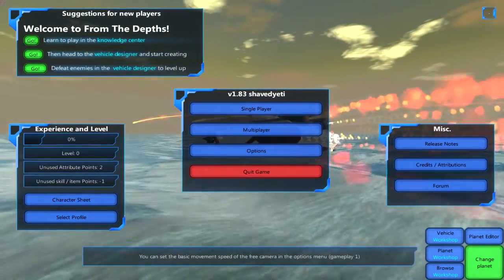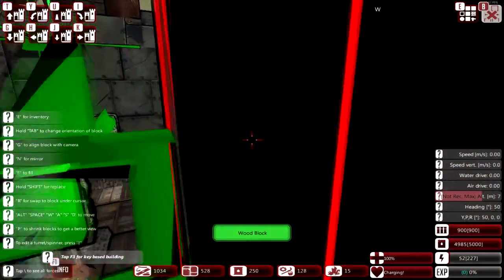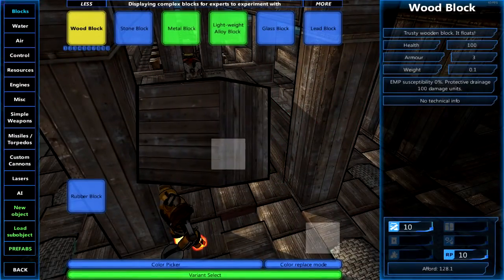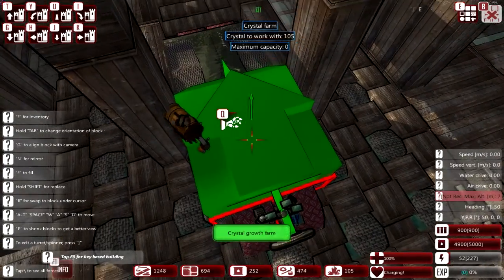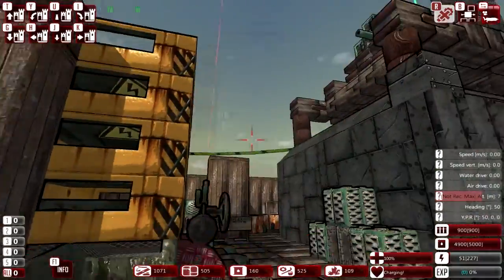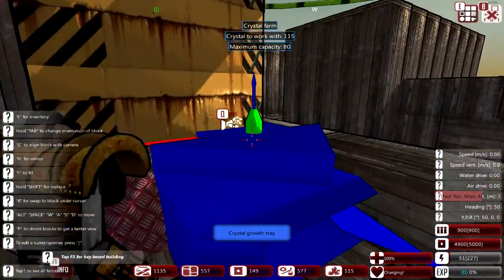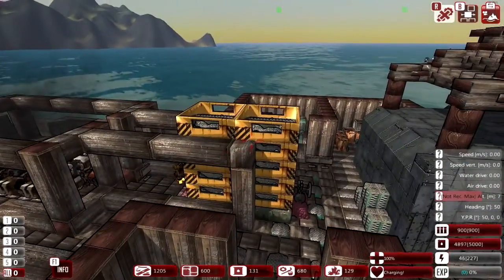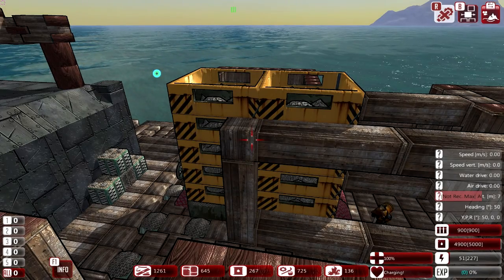How To Crystal Farm | From The Depths